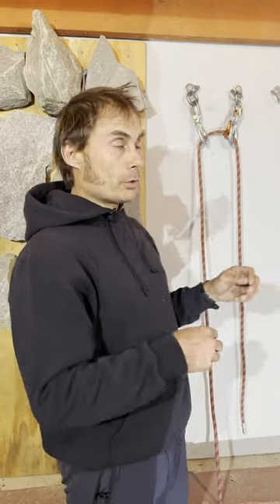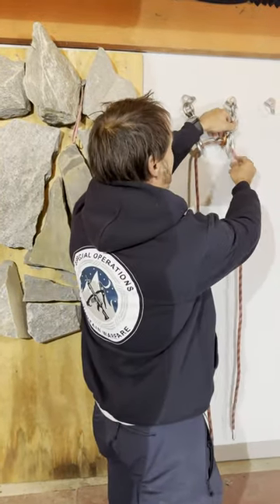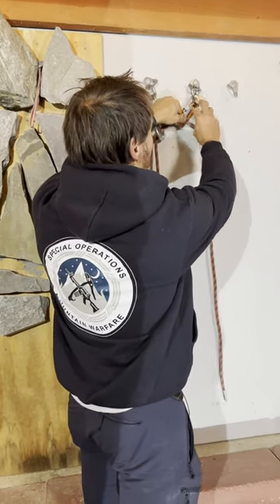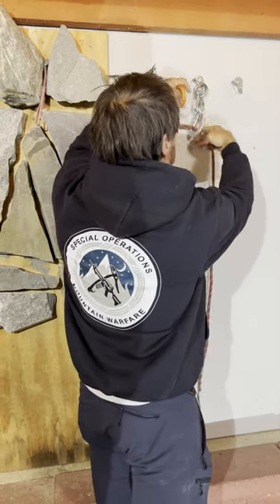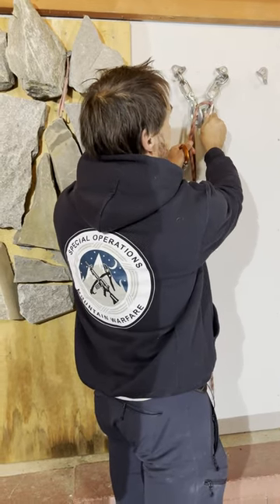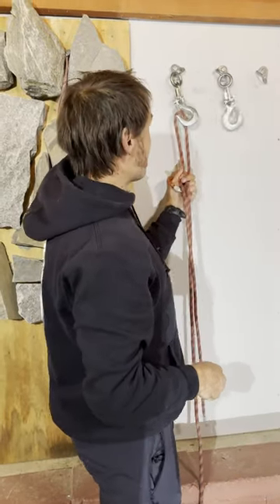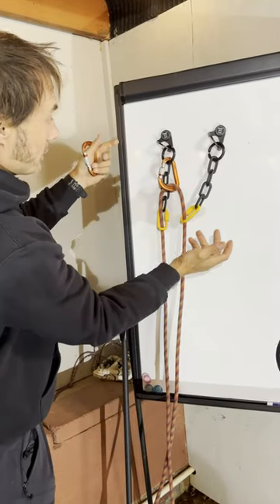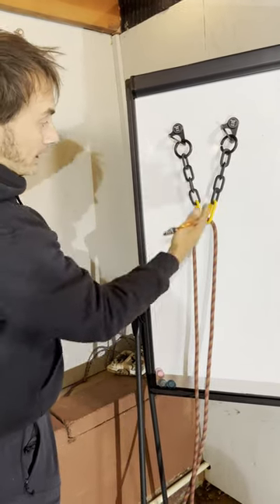Rock Climbing Accident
This is the analysis of the rock climbing accident that happened in Sand Rock, AL.